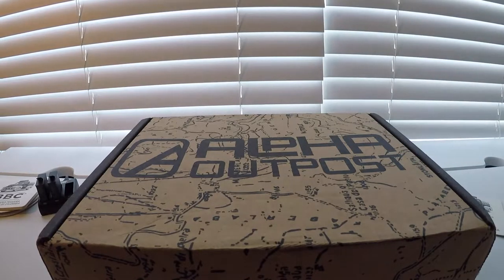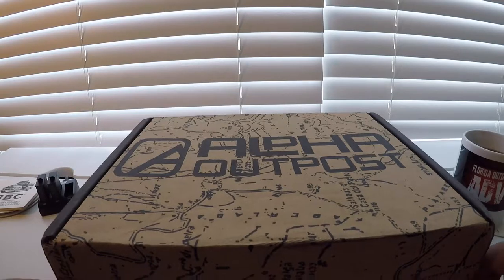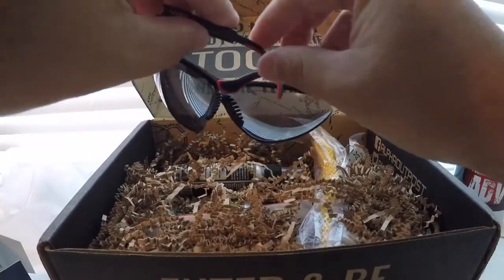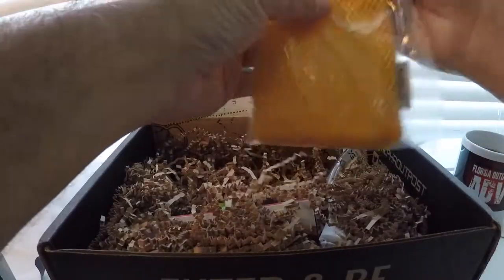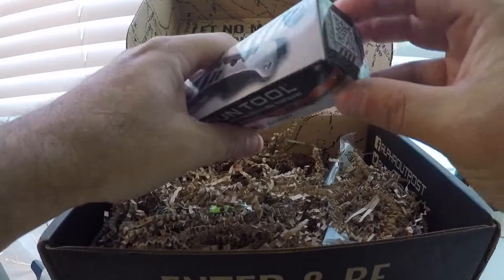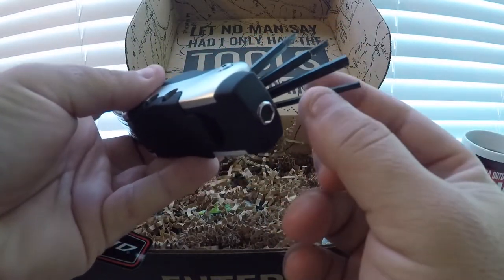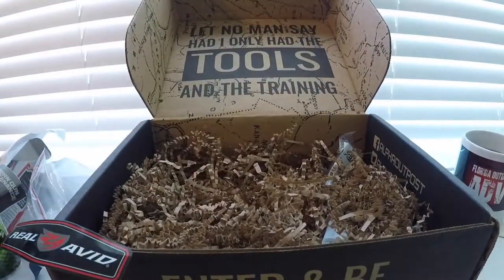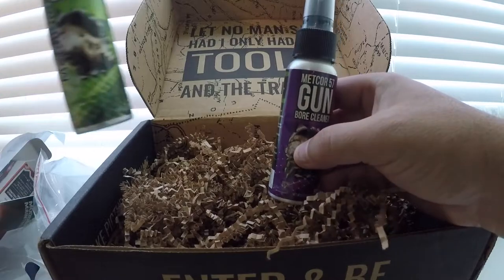Gun Maintenance & Range Safety Gear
alphaoutpost.com reload box arrived and I want to share it's gun cleaning, maintenance, and gun range safety gear with you.

Camera used to film this video

Thanks!!!